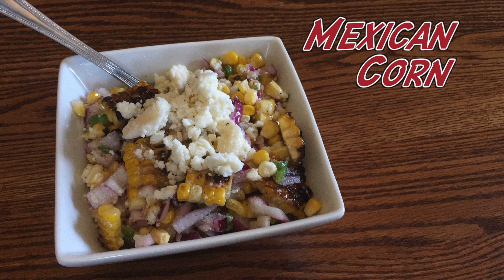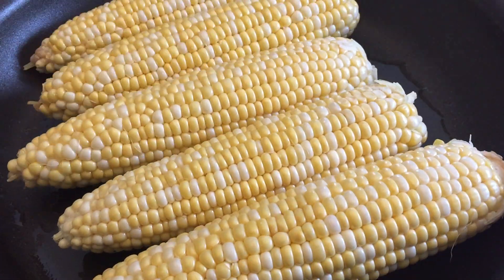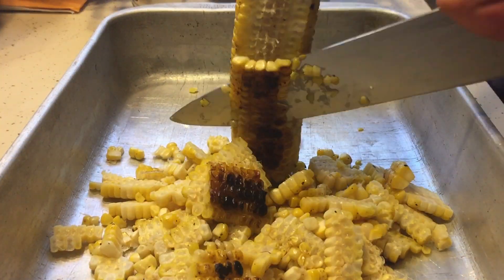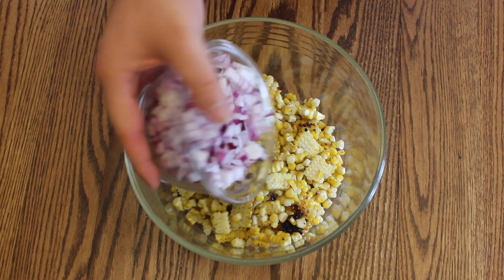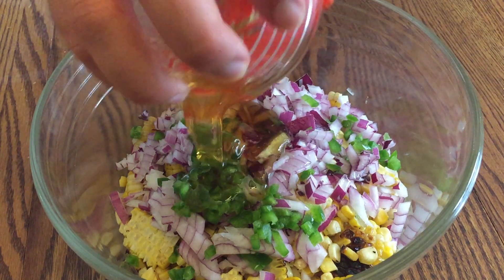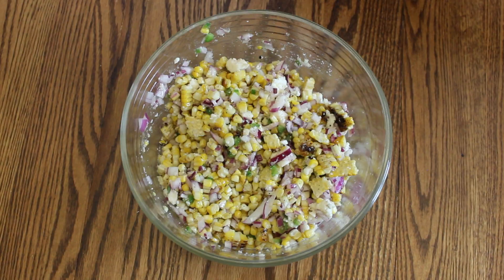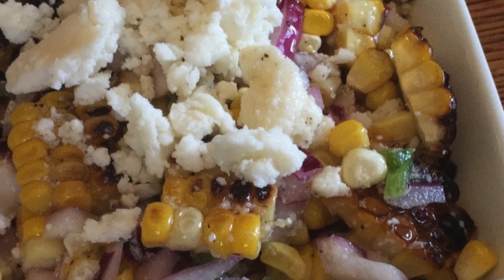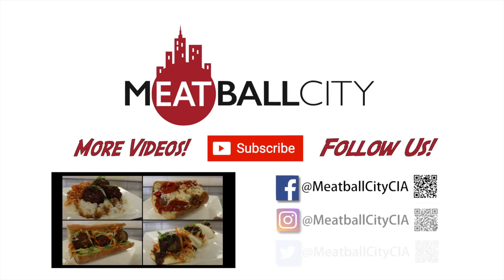Corn Salad | Meatball City Menu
Here's how you make the Mexican Corn Salad from Meatball City!
Full Recipe:

2.5 cups corn niblets
4 tbsp. lime juice
2 tbsp. honey
4 tbsp. olive oil
1.5 cups red onion, small diced
¼ cup jalapeño, seeded, minced
½ cup queso fresco
t.t. Salt and Pepper

1. Cook corn in skillet until browned. Let cool
2. Whisk lime juice, honey, and olive oil together, season with salt and pepper. Reserve.
3. Mix onions, jalapeños, corn, and dressing.
4. Top with cheese and serve.

If you want to follow the channel's progression...